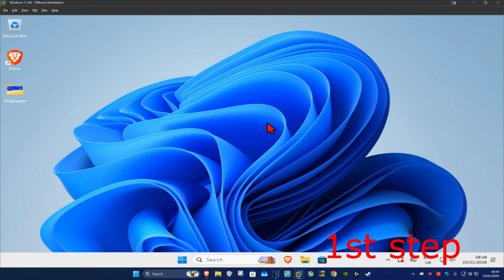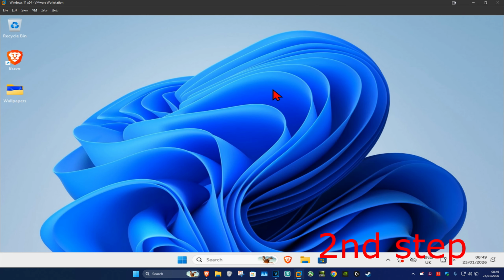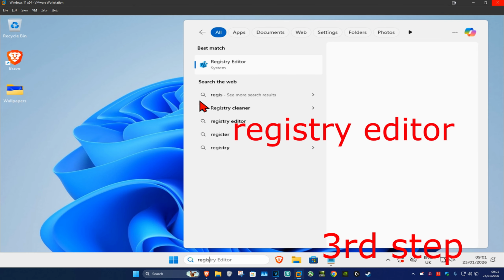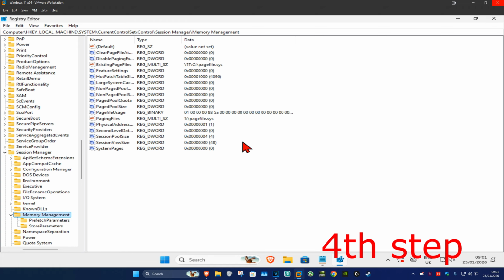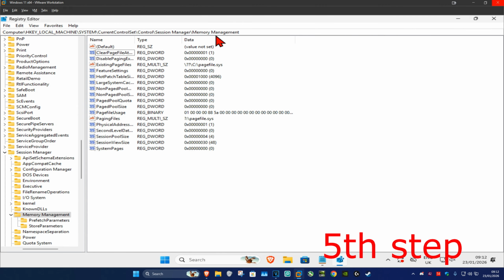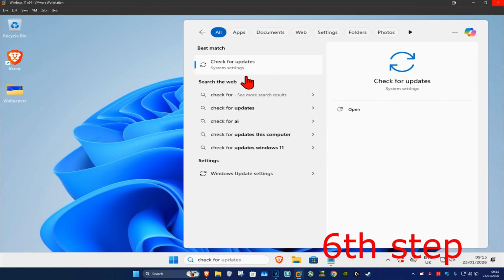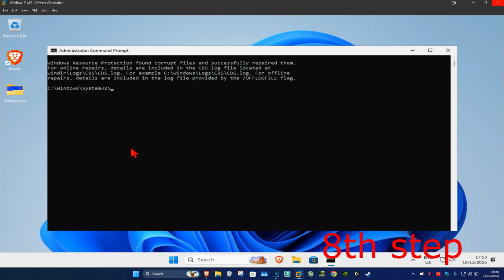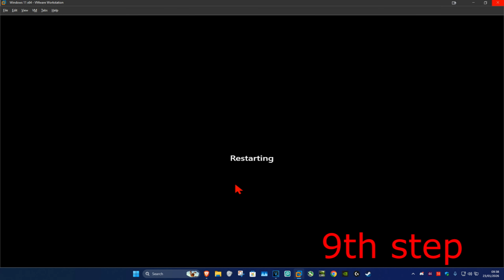*2026 UPDATED* How To Fix High RAM/Memory/CPU/DISK Usage in Windows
*2026 UPDATED* How To Fix High RAM/Memory/CPU/DISK Usage in Windows

High RAM, memory, CPU, or disk usage can severely slow down your Windows PC or laptop, cause programs to freeze, and make multitasking difficult. This tutorial shows you the latest methods in 2026 to fix high system resource usage in Windows 11 and Windows 10, helping your computer run smoother, faster, and more efficiently.

By following this guide, users can identify the causes of high resource usage, optimize performance, and prevent their system from slowing down over time. This tutorial works for both beginners and advanced users and covers solutions that do not require expensive upgrades.

Registry Path 1
Computer\HKEY_LOCAL_MACHINE\SYSTEM\CurrentControlSet\Control\Session Manager\Memory Management

Registry Path 2
Computer\HKEY_LOCAL_MACHINE\SYSTEM\ControlSet001\Services\Ndu

Issues addressed in this tutorial:
fix high RAM usage Windows 11
fix high memory usage Windows 10
high CPU usage fix
high disk usage fix Windows
Windows 11 running slow
Windows 10 running slow
optimize PC performance Windows
fix svchost.exe high CPU
reduce RAM and CPU usage
Windows 11/10 resource management
Why is my disk and memory usage so high?
How do I fix high disk usage on my computer?
Why is my PC using 100% of my CPU?
memory and disk usage high
100 percent disk usage windows 11
100% disk usage windows 10
cpu, memory disk task manager
windows command processor high disk usage
bdservicehost high disk usage
memory and cpu usage high
system high disk usage
100 percent disk usage windows 11

This tutorial also explains common causes of high system resource usage, including background processes, memory leaks, outdated drivers, and software conflicts. Users will learn step-by-step methods to fix high RAM, memory, CPU, and disk usage for faster performance and smoother multitasking.